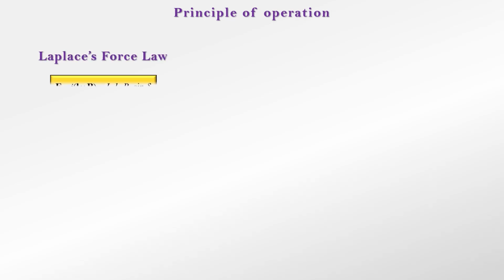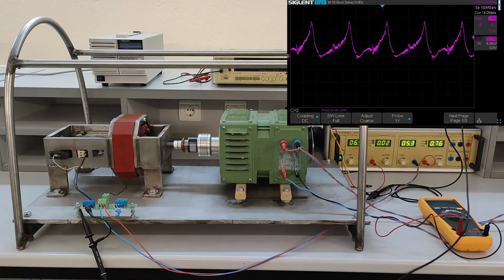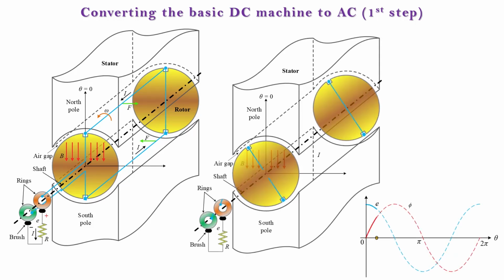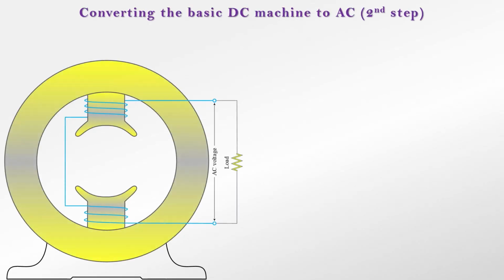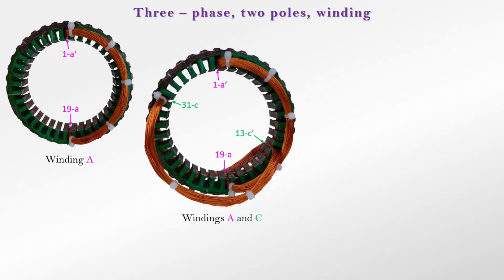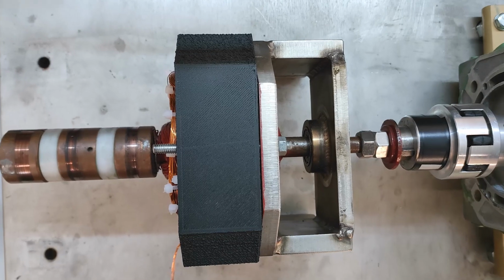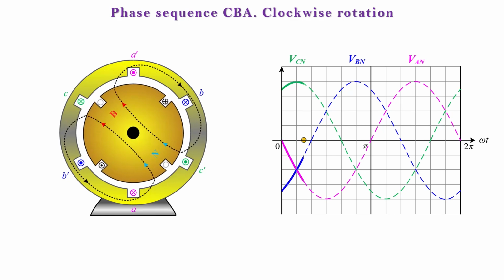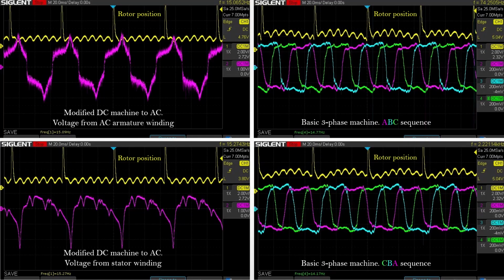DC to AC motors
The construction and operation of the basic DC machine is presented in the Following this, the process of modifying the basic DC machine into a basic three-phase AC machine is described.